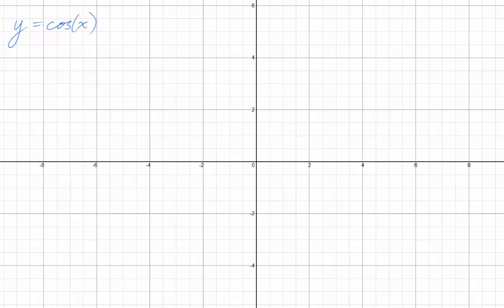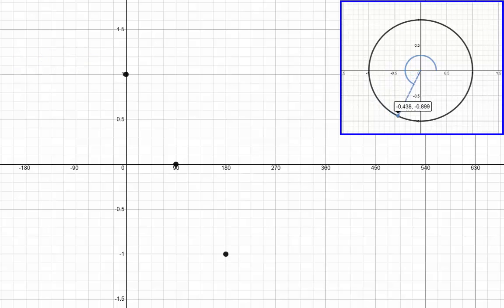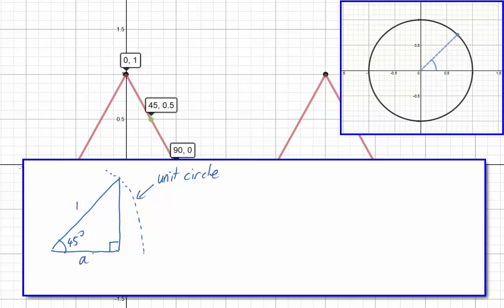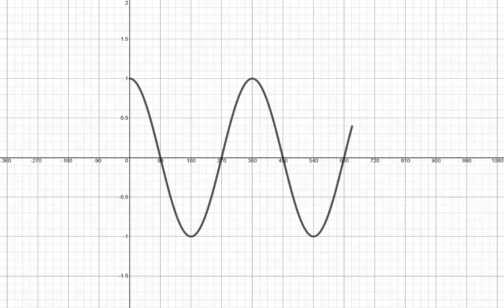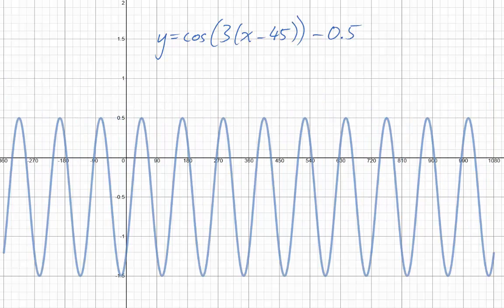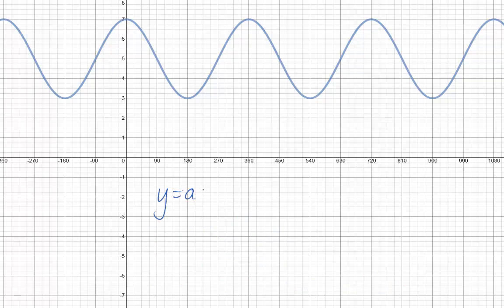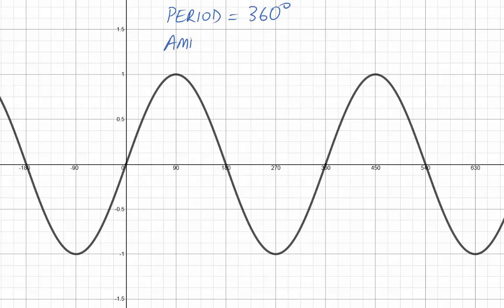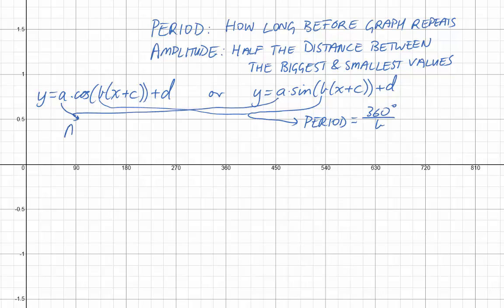Sketching sin and cos graphs (from the unit circle)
Based on the Unit Circle, shows how the graphs of sin and cos work.